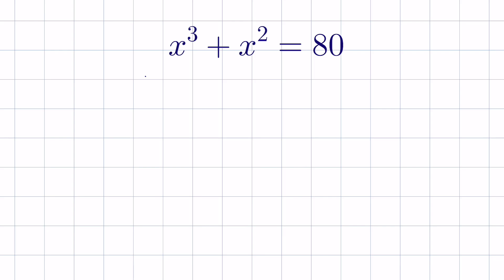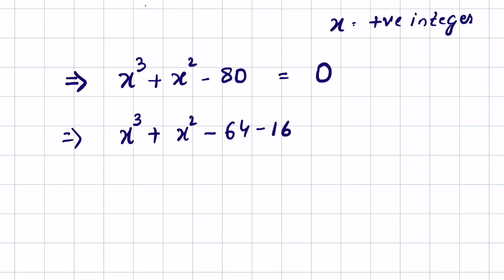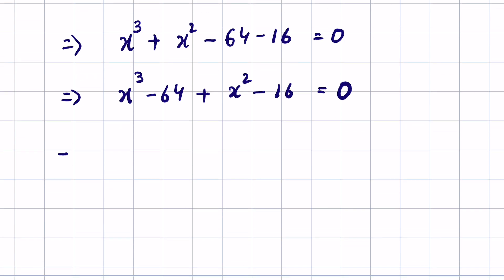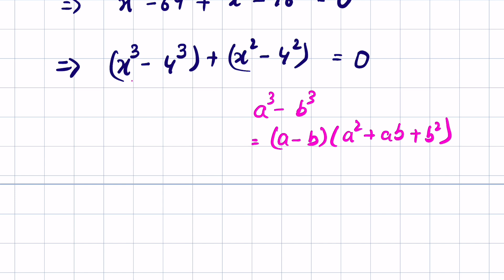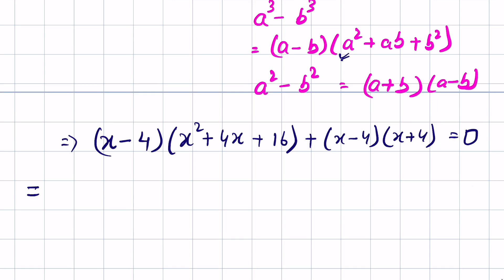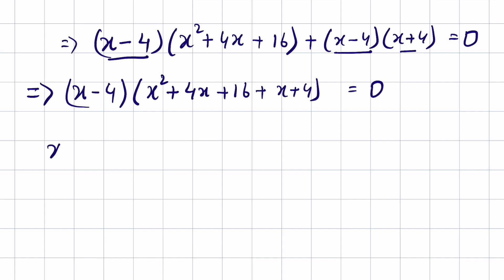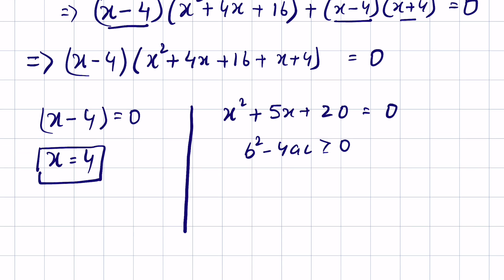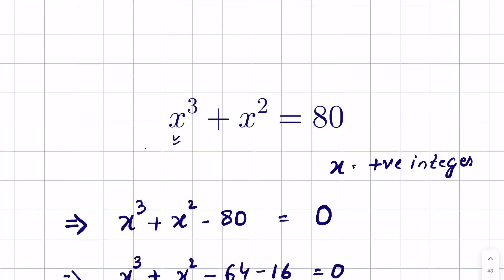Nice algebra question l math Olympiad